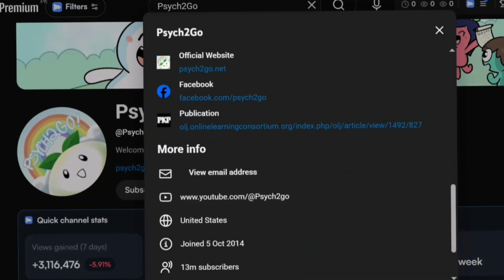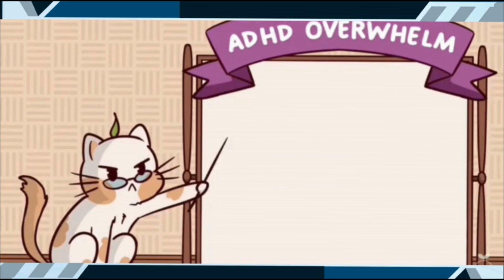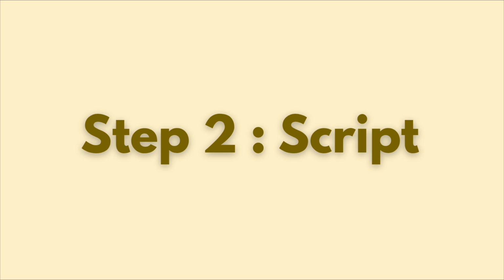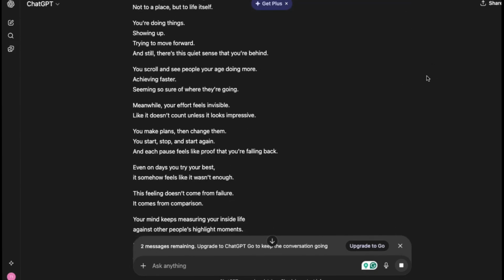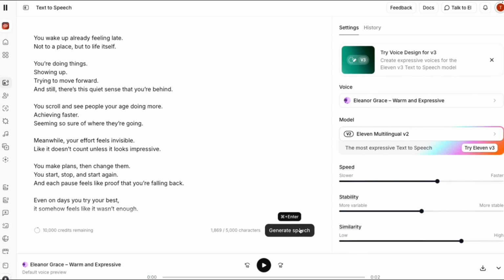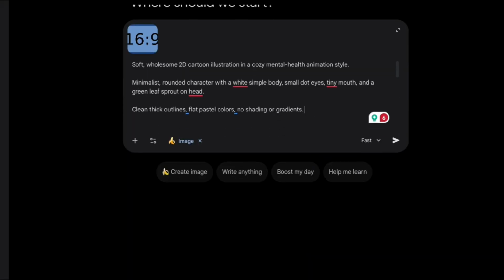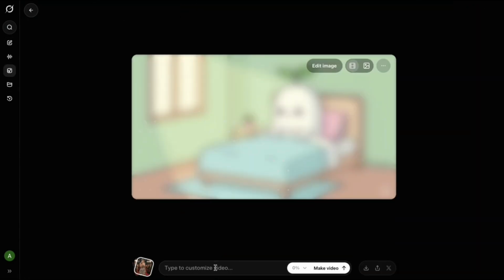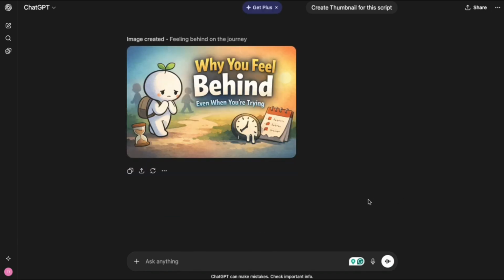How I Copied a Viral Psychology Channel Using AI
Ever wondered how faceless YouTube channels like Psych2Go create viral psychology content? In this video, I show how I copied a top psychology animation channel using only AI! From scripting to voiceovers, image generation, animation, and video editing, I reveal the exact step-by-step process I followed to create a faceless psychology channel powered entirely by AI.

If you’re interested in AI tools, faceless YouTube channels, psychology content, and animation, this video is perfect for you. Learn how to generate scripts, voices, images, and animated videos quickly and efficiently. Whether you’re a beginner or a content creator looking to scale, these tips will help you start your own AI-powered faceless channel.

Images : Gemini
Animation : Grok
Voiceover : elevenlabs.io